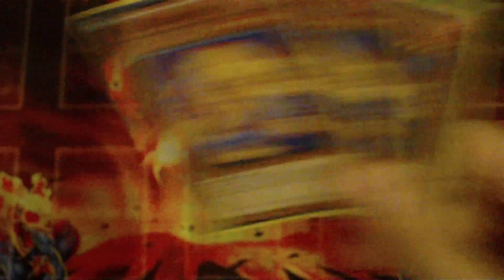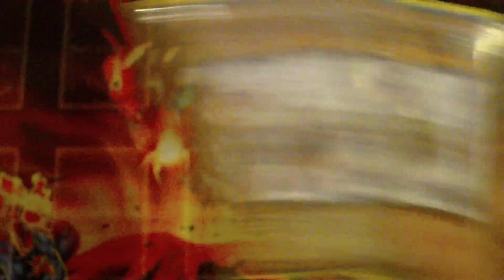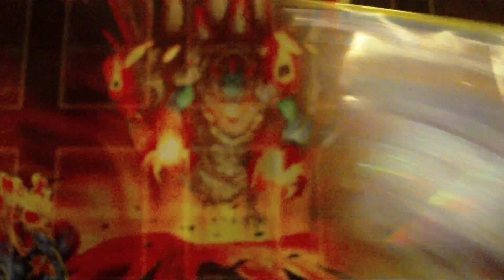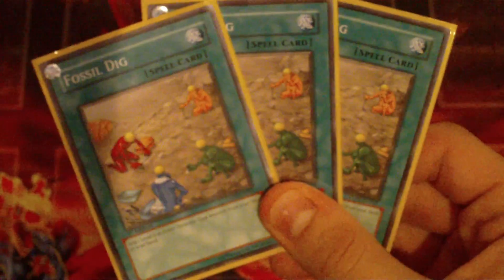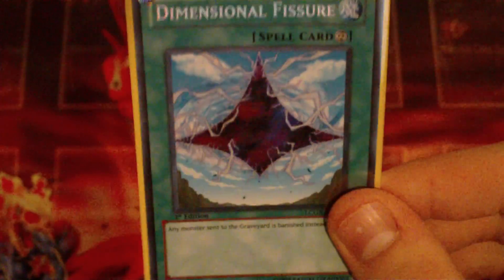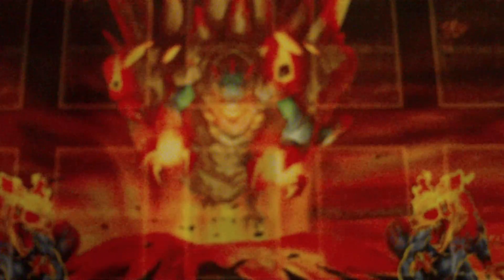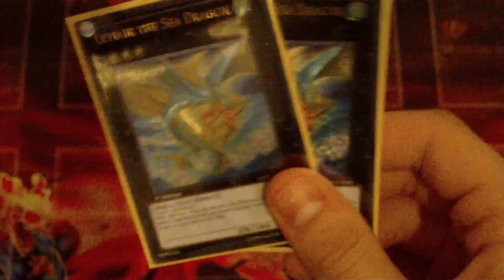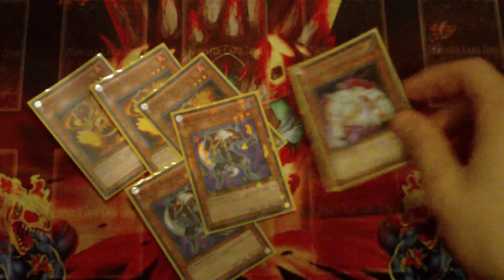Jurrac Macro + Chaos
Kind of a jurrac macro, i will likely make a different one eventually that is more macro, but this is chaos too.